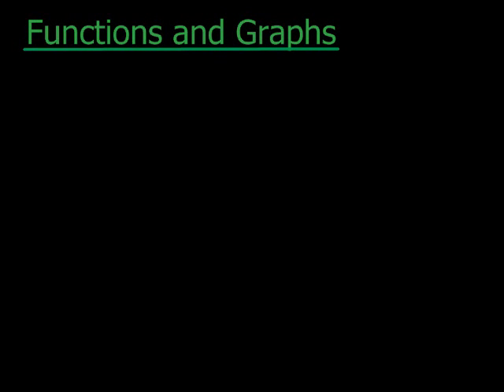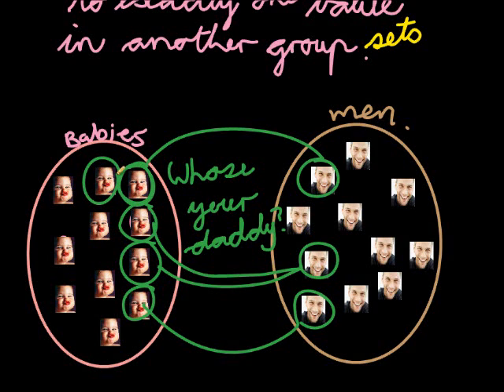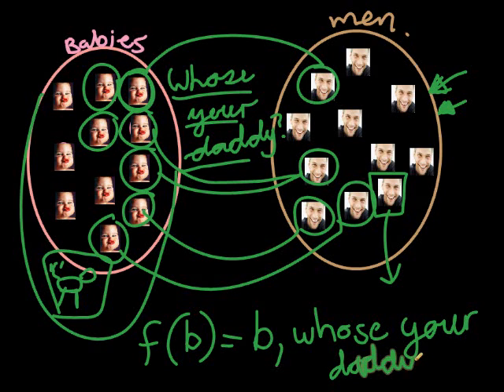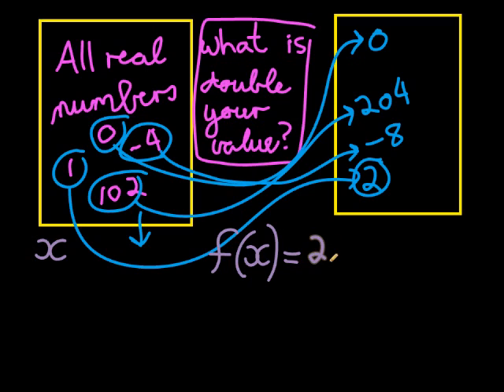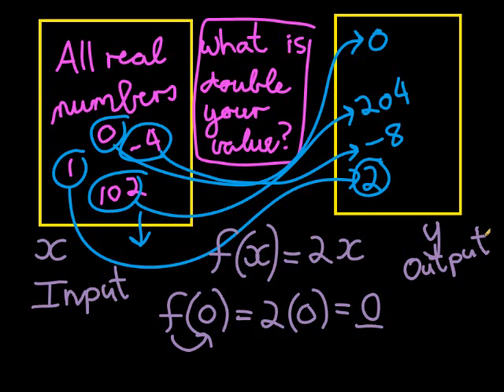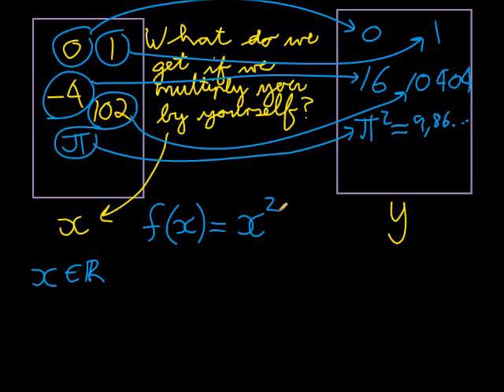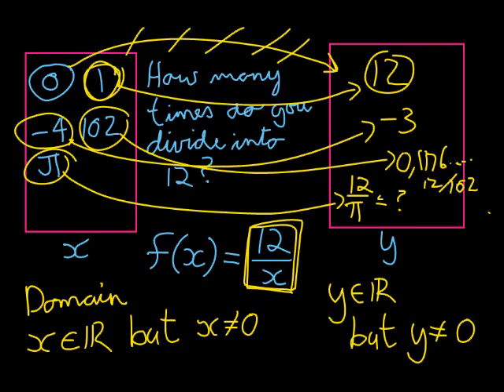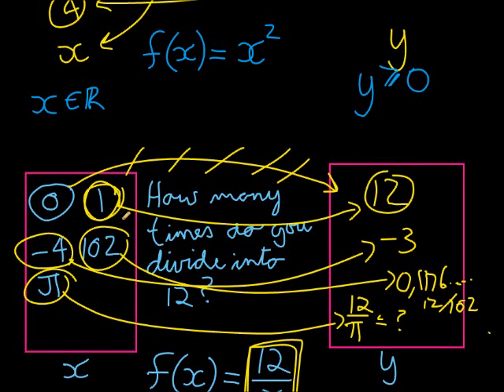Functions and Graphs Definition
The definition of a function with illustration and some examples